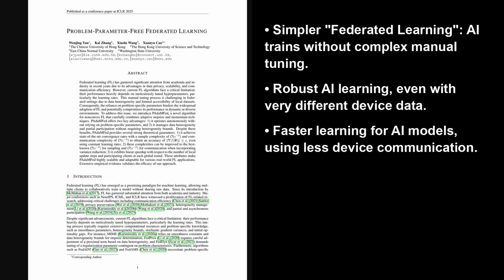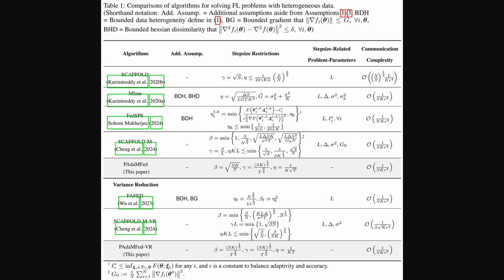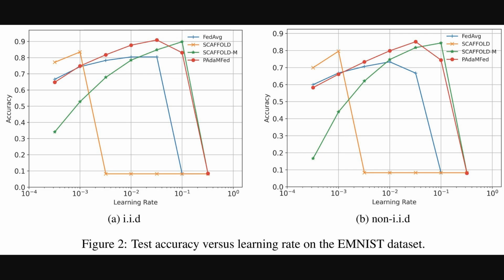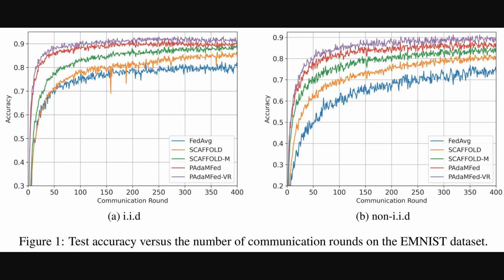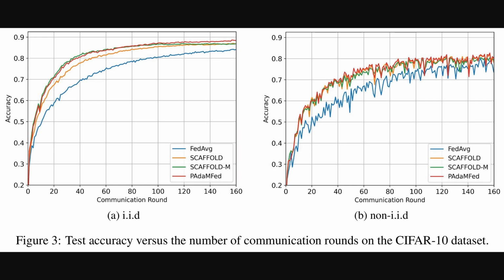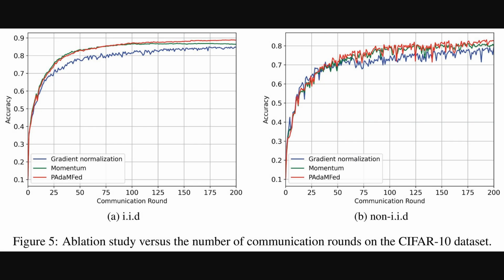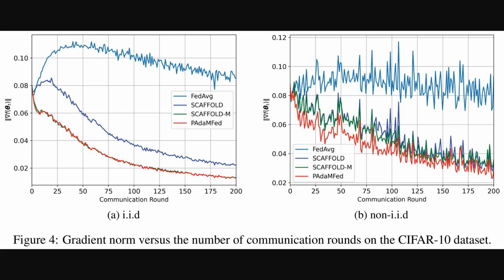PAdaMFed: Parameter-Free FL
In this AI Research Roundup episode, Alex discusses the paper:
'Problem-Parameter-Free Federated Learning'
This paper introduces PAdaMFed, a Federated Learning algorithm designed to work without needing meticulous tuning of problem-specific hyperparameters like learning rates. PAdaMFed achieves robustness across diverse, heterogeneous data by using adaptive stepsizes and client-side momentum, making FL more practical.

Authors: Wenjing Yan, Kai Zhang, Xiaolu Wang, Xuanyu Cao